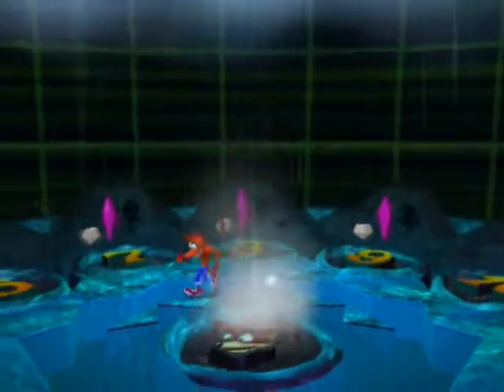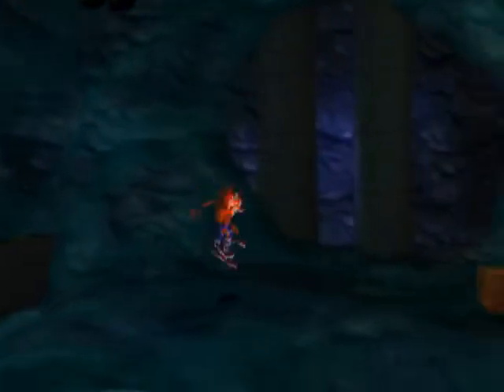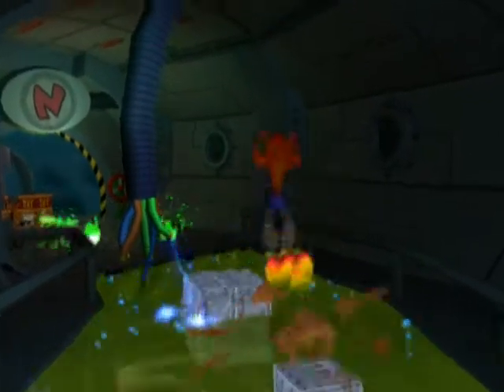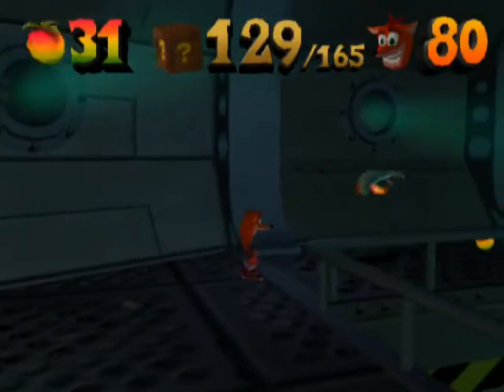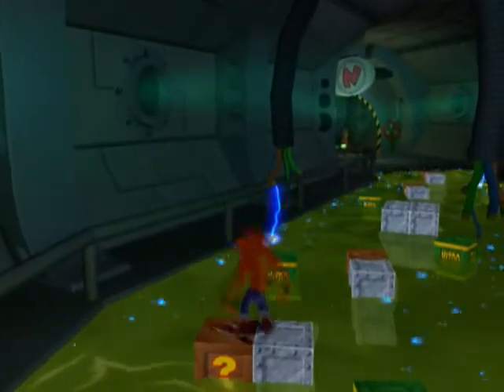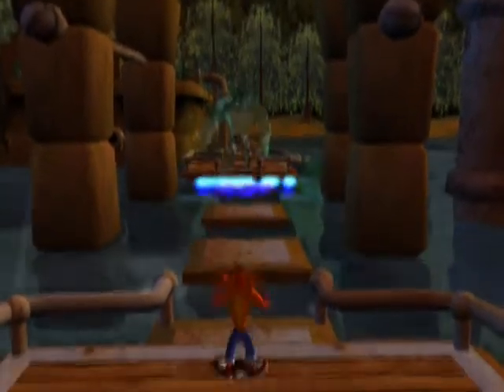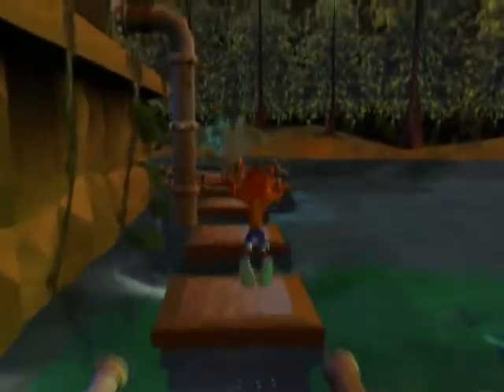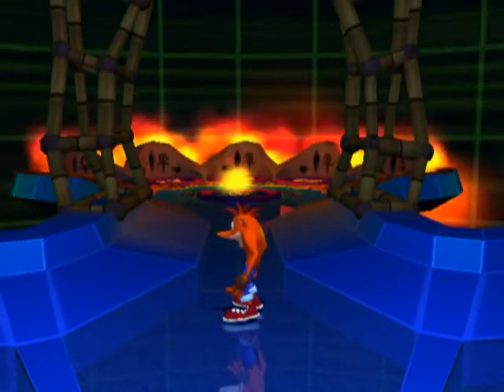Let's Play Crash Bandicoot: The Wrath of Cortex - Part 6: Water You Doing?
We finish up the second warp room, and either I was having a bad day, I wasn't being cautious enough, or I greatly underestimated the difficulty of everything here.  Level 10, H2 Oh No, is long and surprisingly tricky for how early in the game it is, starting out with another submarine section and then going into a tunnel full of electric water, narrow jumps, and various enemies.  Boss level 2, Drain Damage, seems like it should be easy but is weirdly hard to avoid dying on.  Crunch is a giant water monster in this one, and he can do three different attacks, which you have to deal with by jumping, ducking, or...uh, doing nothing? I'm still not entirely sure what's up with this guy.